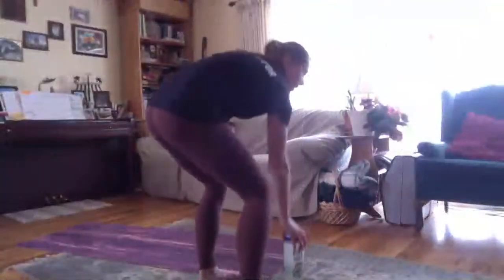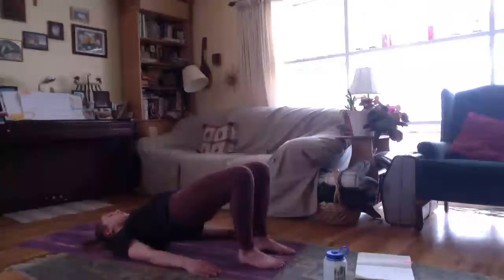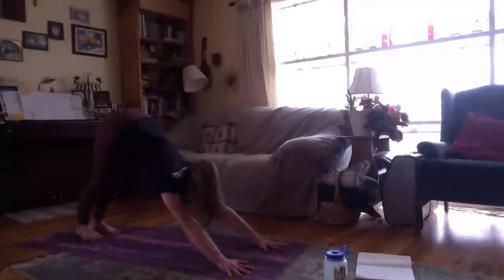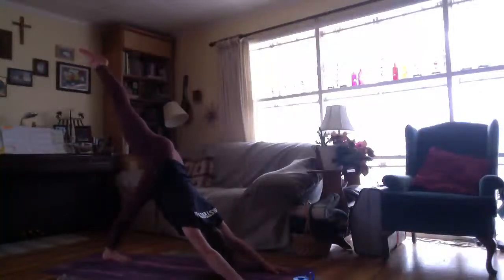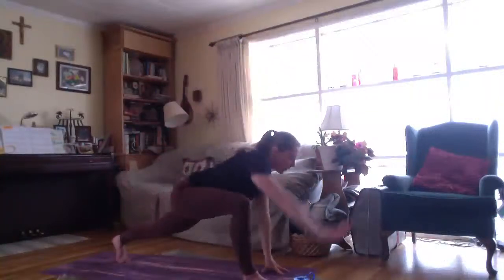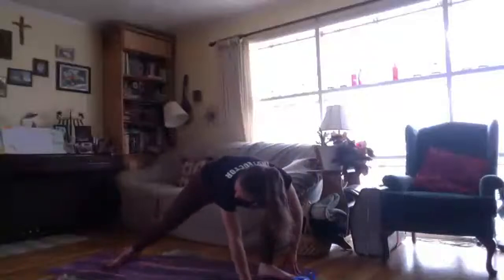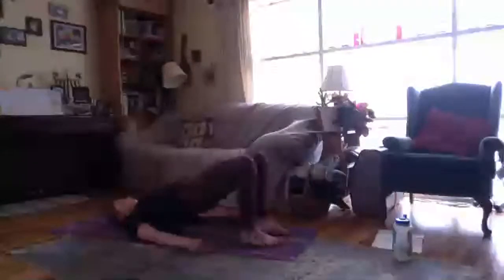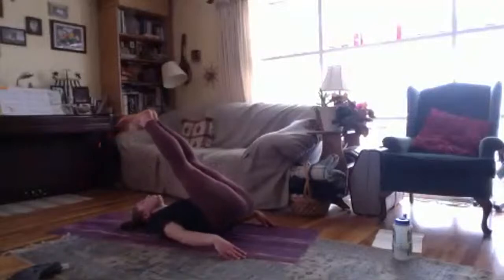Yoga with Karolina - Live 4/24/2020 at 11am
Missed the live broadcast? Here's a replay of Karolina's Yoga session from 4/24/2020.